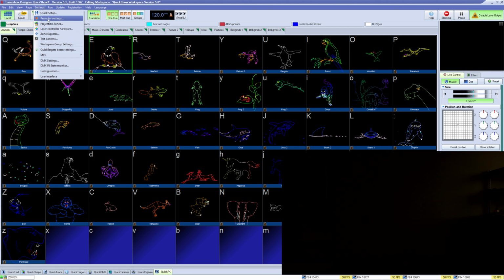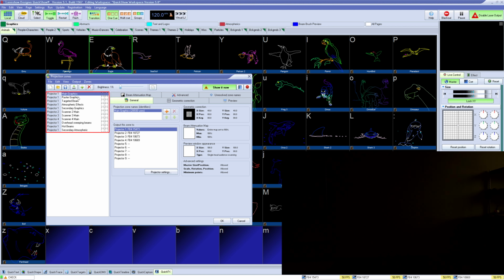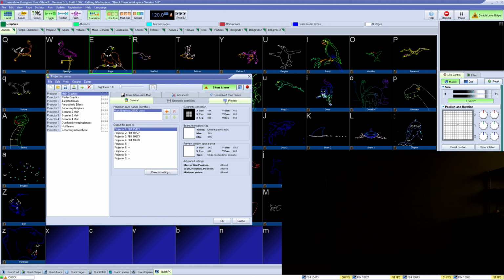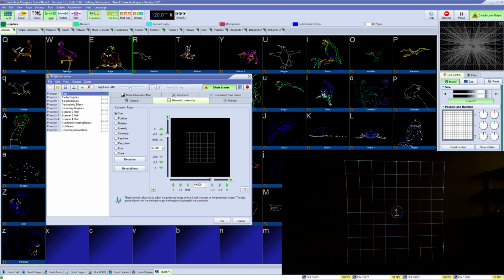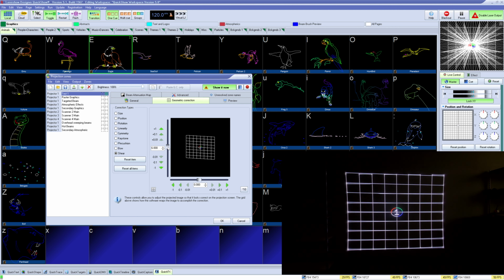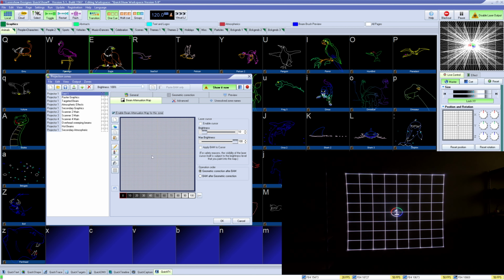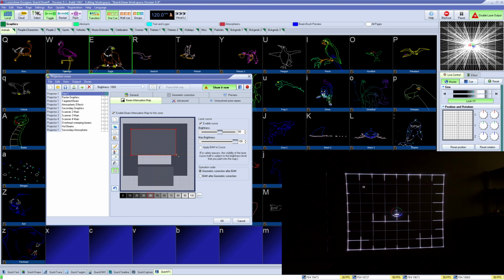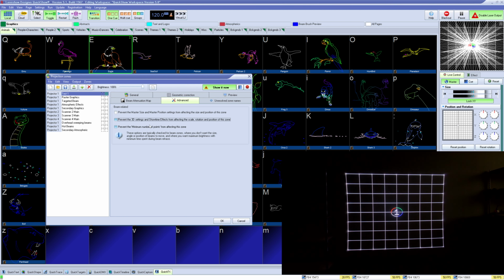How to Use Projection Zones in QuickShow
In this video we cover the Projection Zones window in QuickShow. This is where you can position your laser content on your laser projectors and determine where to output to over multiple lasers.

Chapters
0:00 Introduction
0:23 Window Overview
1:24 General Tab
1:46 Geometric Correction
2:30 Beam Attenuation Map (BAM)
3:40 Preview Tab
4:14 Advanced Tab
4:26 Outro

We hope you enjoy learning everything you have wanted to learn about Quickshow in these series of videos!